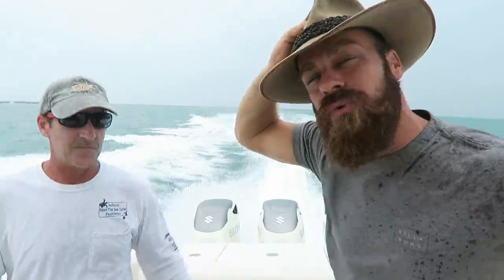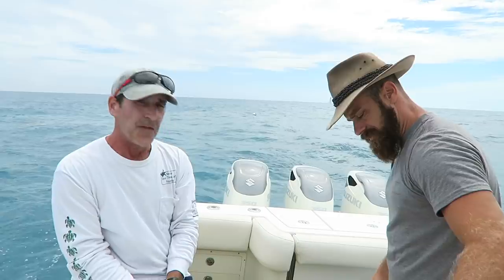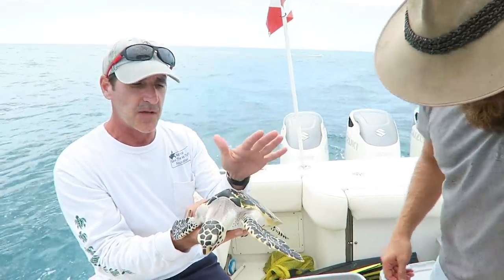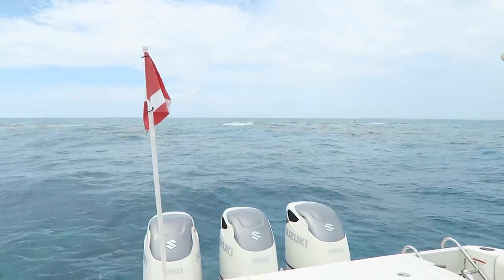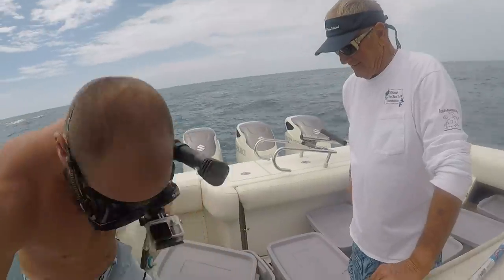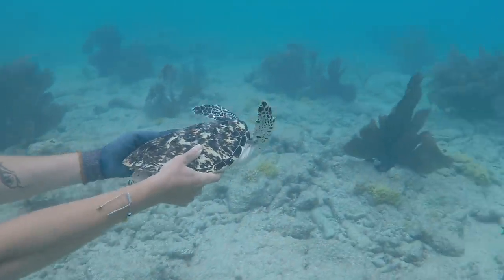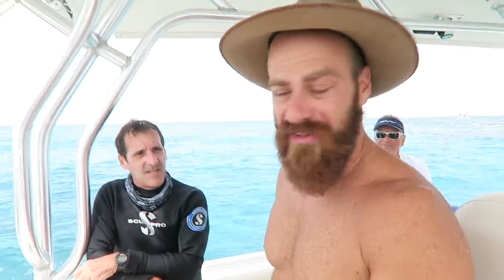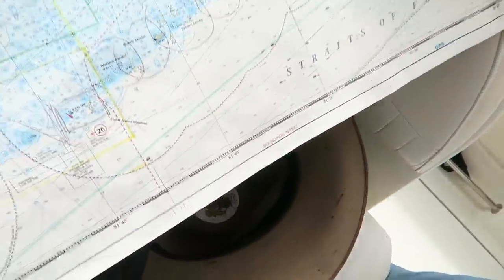Releasing Rescued Hawksbill Turtles!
In this Kamp Kenan video we release rehabilitated Hawksbill sea turtles in the Florida keys with the Save the Sea Turtle Foundation!

This shout out goes to Ross Parnagian, Dustin Brandon, Kenneth A Buteau III, Jerrod Kinsey, Emma See, Adriene Pickle, Bob Hutchinson, Rainie Parker, Brannon Vidmar, Oliver Cooper, Cole Wilborn, Kristin McIntosh, Eric Gallagher, Matt Price, Robert Faust, John Aromando & Kelli Murphy.